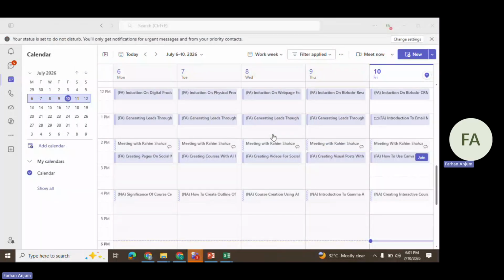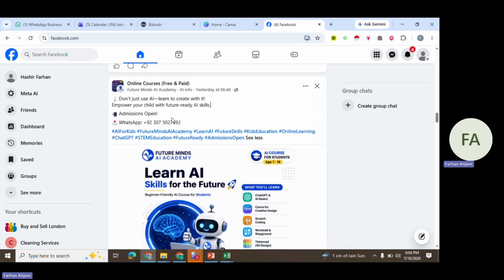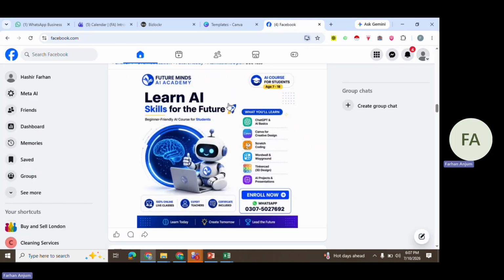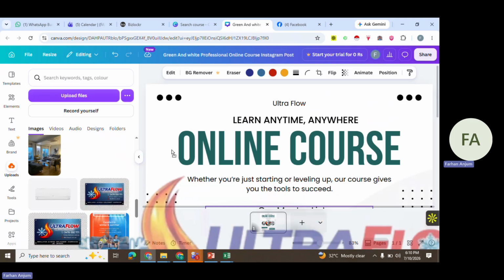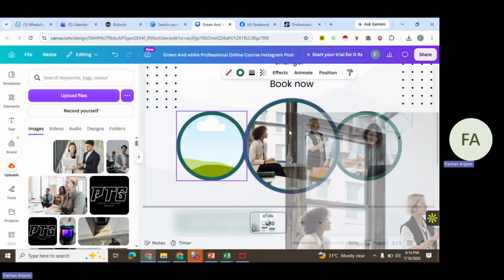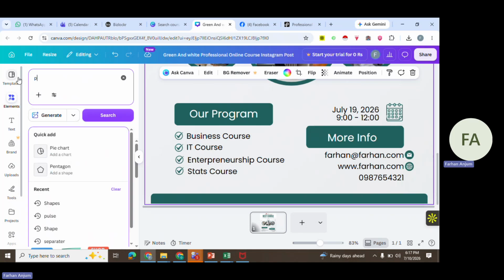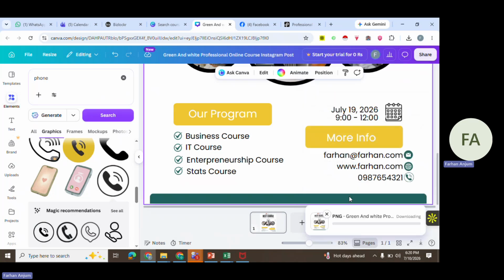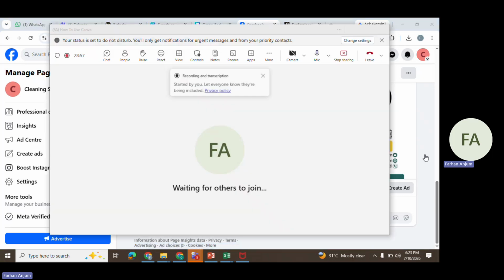Bizlockr VC | How To Use Canva | 10.07.2026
🎨 Want to create professional designs without any graphic design experience?

In this video, you'll learn how to use Canva to create stunning graphics, presentations, social media posts, marketing materials, and more. Whether you're a complete beginner or looking to improve your design skills, this guide will help you get started.

Here’s what you’ll learn in this video:

✅ How to navigate Canva and use its essential features
✅ How to create professional designs with ready-made templates
✅ Tips for customizing graphics, fonts, colors, and branding
✅ How to use Canva for social media, presentations, and marketing materials
✅ Best practices for creating eye-catching, high-quality designs

Whether you're a creator, entrepreneur, marketer, student, or business owner, this video will help you make the most of Canva for your personal and professional projects.